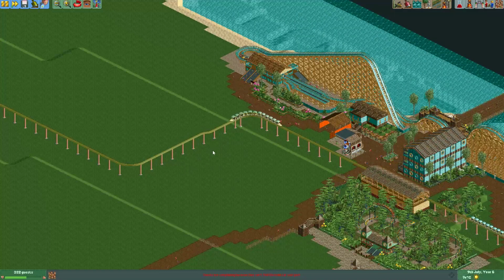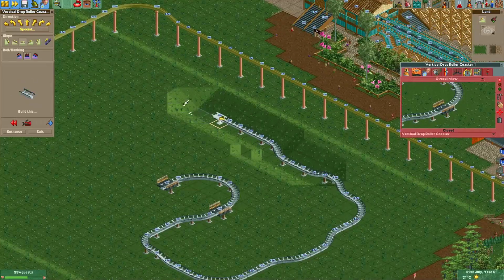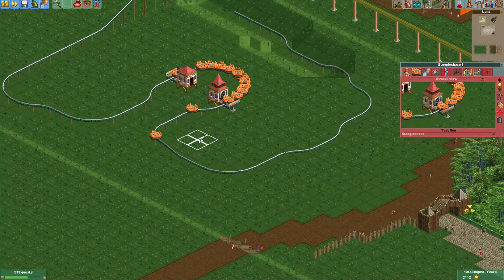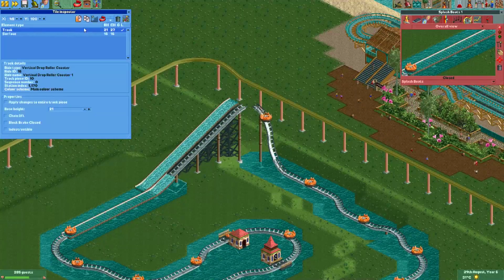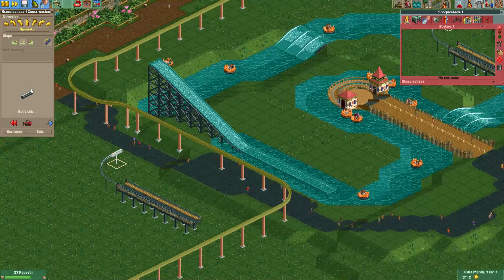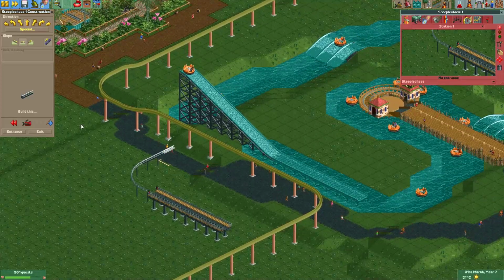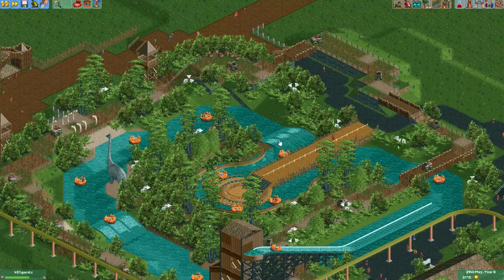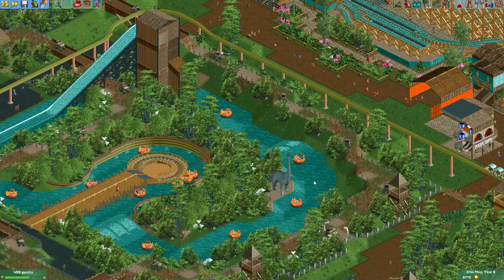Deurklink Megapark Episode 5: Raptor River & T-Rex Safari!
Hey all, I really wanted to make a river rapids ride and a safari ride that uses the monster trucks, so I added a Jurassic section to the park! I am really happy with the way it turned out! In the next episode I will add a coaster to this section!